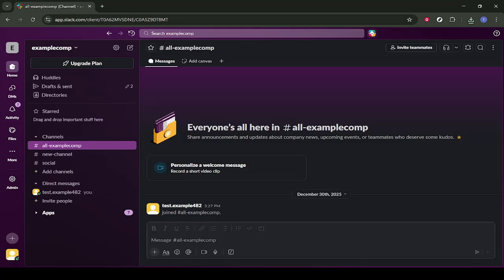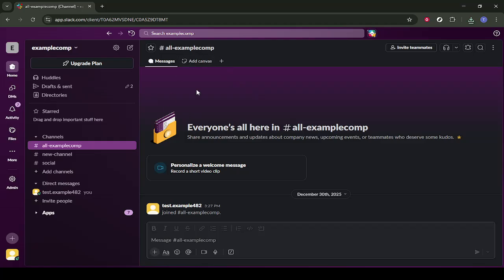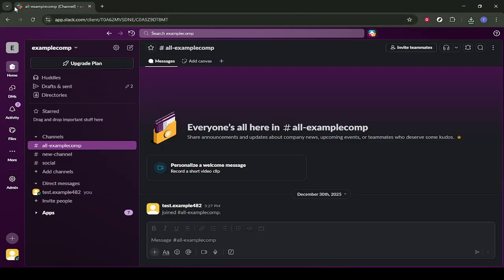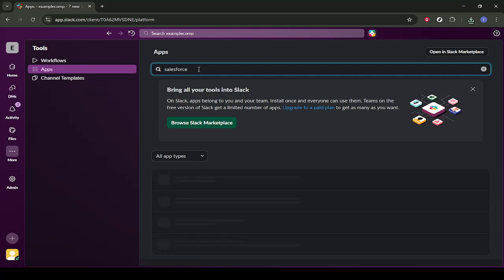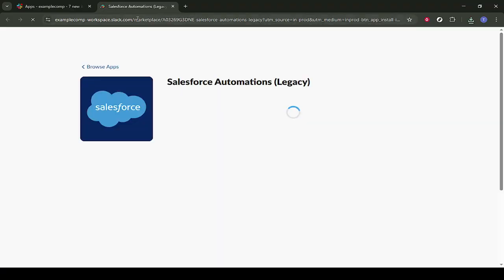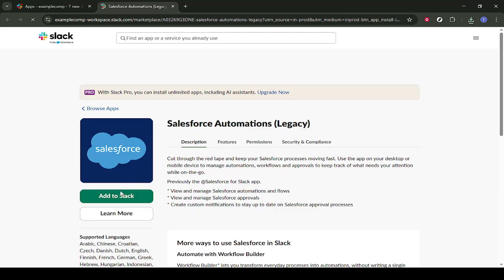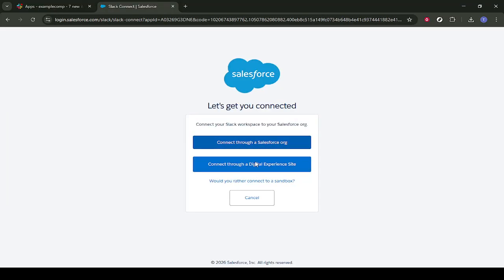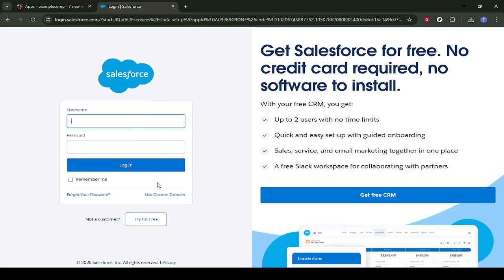How To Make Salesforce And Slack Work Together [2026 Guide]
In today's video we cover: Salesforce integration, Slack integration, Salesforce tips, Slack tips, CRM tools, productivity tools, team collaboration, workflow automation, Salesforce Slack setup, cloud software, business communication, tech tutorials, remote work tools, Salesforce for teams, Slack productivity, software integration, enhance teamwork, collaboration tools, Salesforce features, Slack features

-Google Drive
-Google Meets
-Google Sheets
-Google Chrome
-Google Forms
-Google Gmail